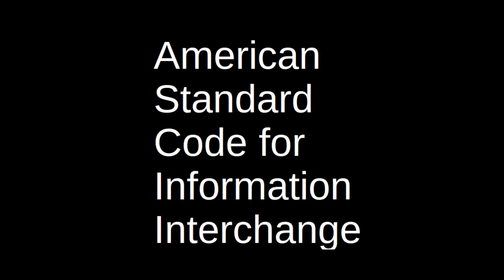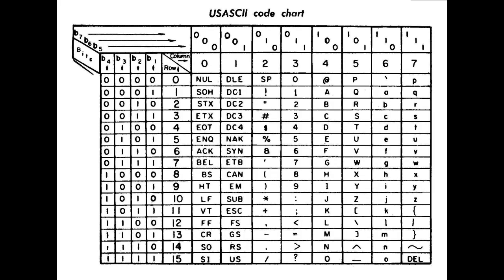Of Lines and Letters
Have you ever confused a capital I with a lowercase l, or a number 1? Here's why! Let's explore!

Inspired by a comment that I had “jan Misali vibes” and a conversation with my brother.

At 1:03 it should be “takes up seven” not “takes up to seven”.

The ‘Phags-pa script is written top to bottom, so if oriented properly the Shad should be a horizontal line rather than a vertical line, but in Windows 10 it is a vertical line.  Two related characters, also called Shad but for the Soyombo and Horizontal Square scripts are actually vertical lines but they don’t display at all on my system.